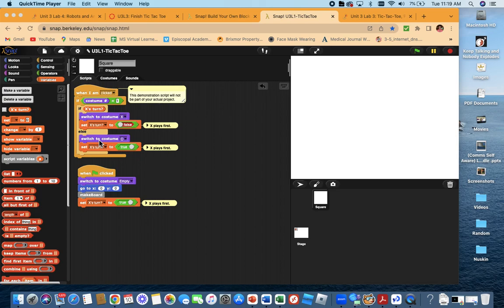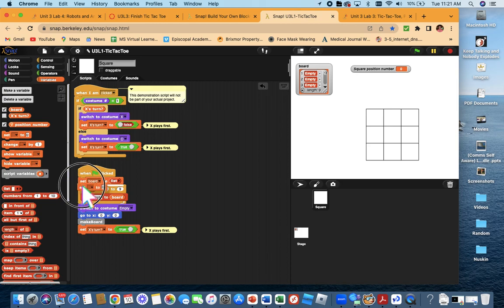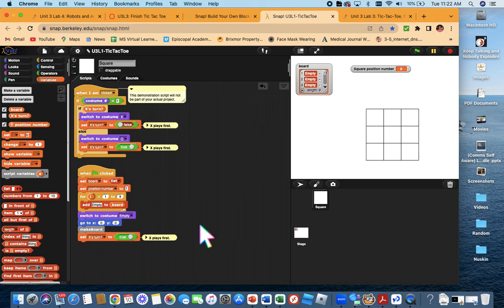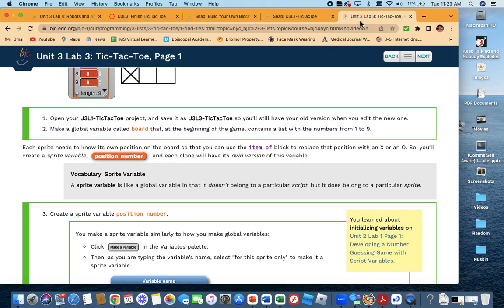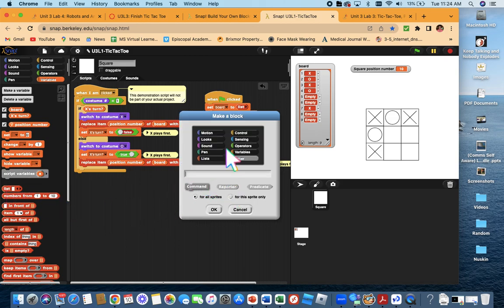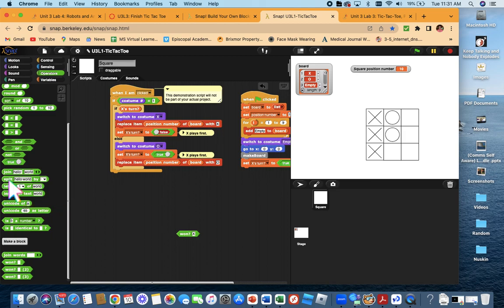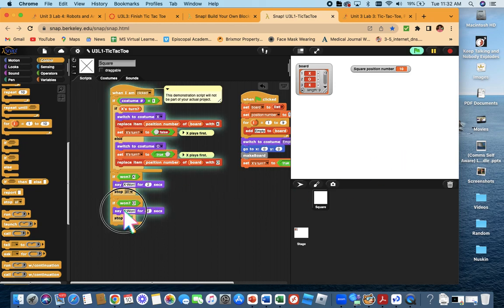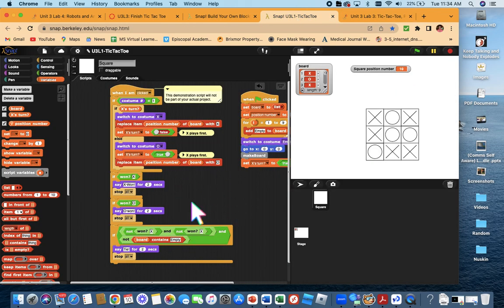BJC Tic Tac Toe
BJC U3L3 Tic Tac Toe- Detecting Wins- After Board has been Created.